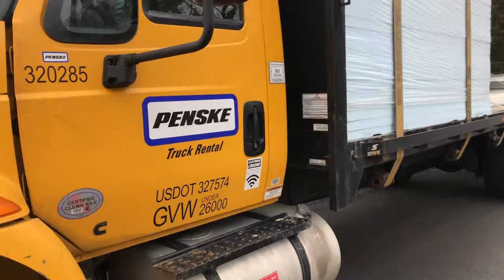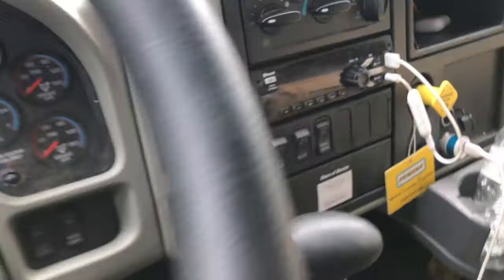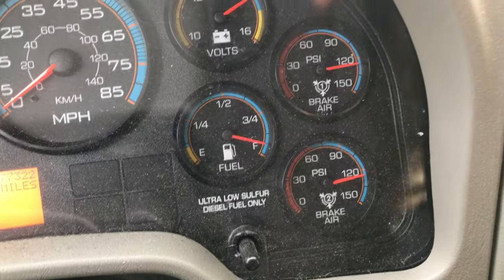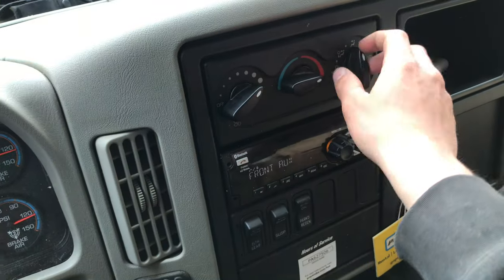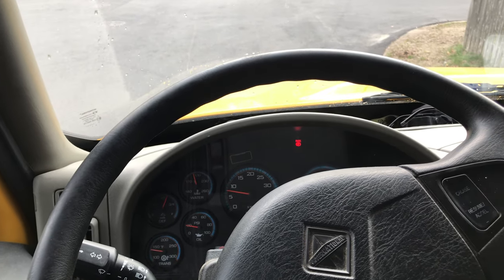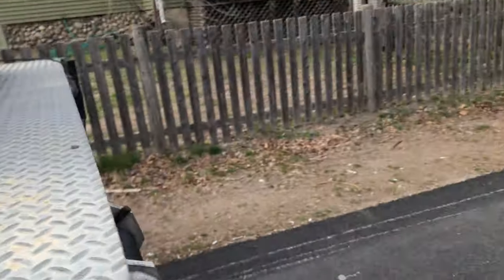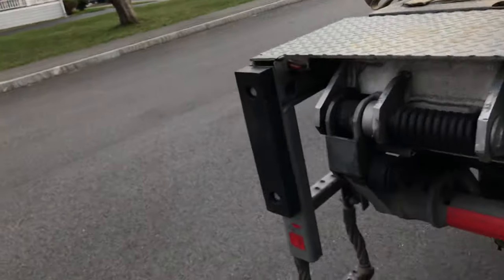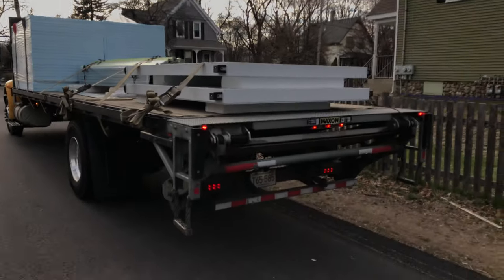International 4300 SBA 4X2 Flatbed review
Today I reviewed a Penske rental. This truck is an international 4300 SBA 4x2 flatbed with 77,000 miles. Today I go over the pros and cons. The good and the bad… And the ugly